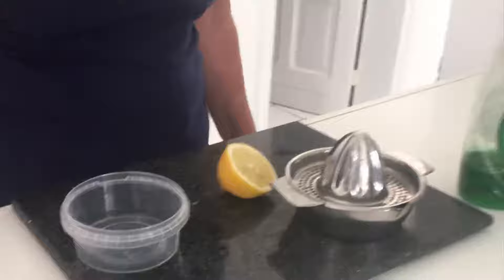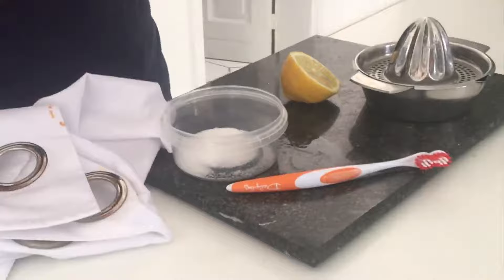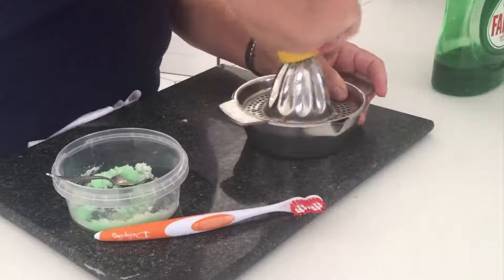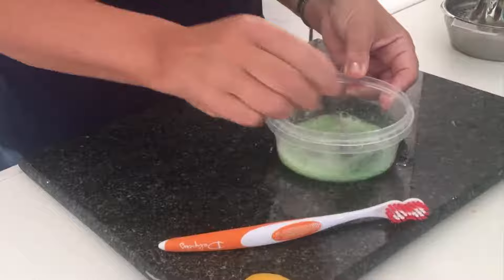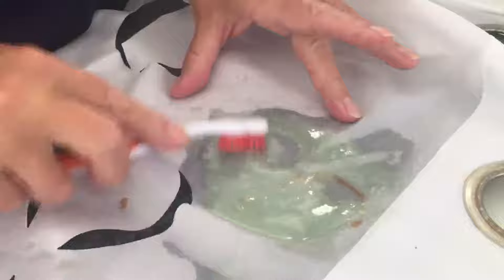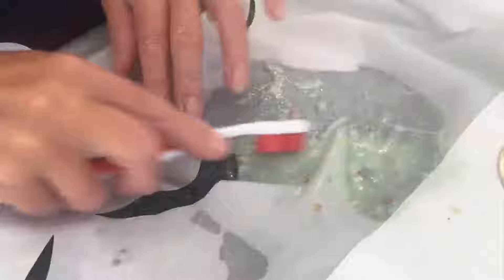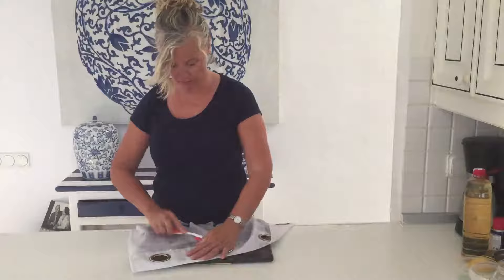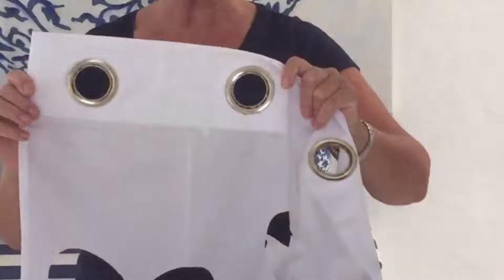How to remove rust stains from fabric (using low cost household products)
This video shows you how easily to remove rust stains from fabric using low cost household products - washing up liquid, salt and lemon juice